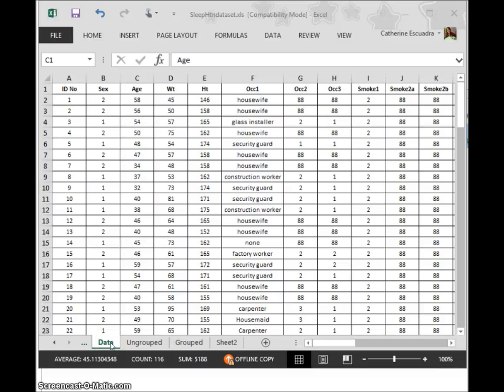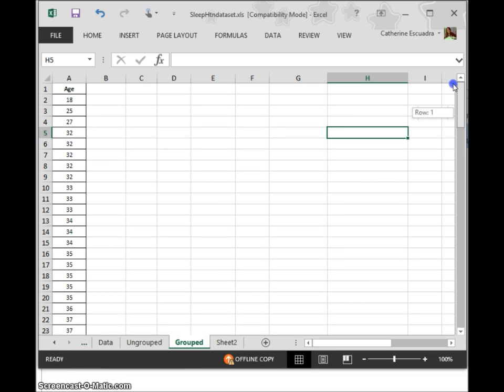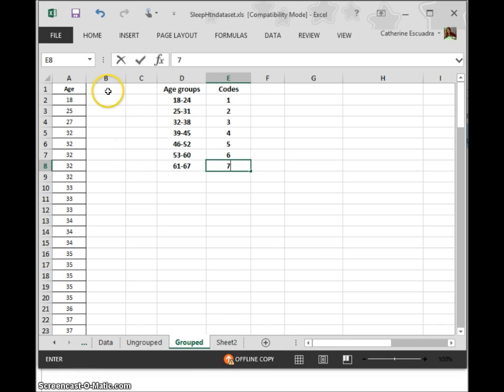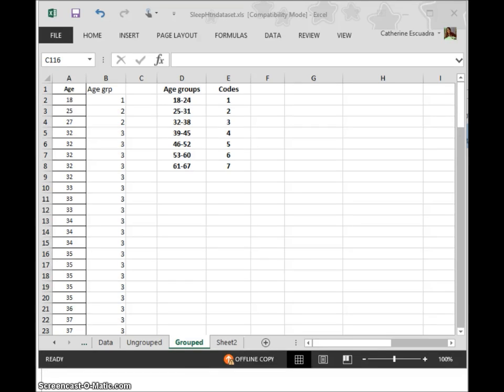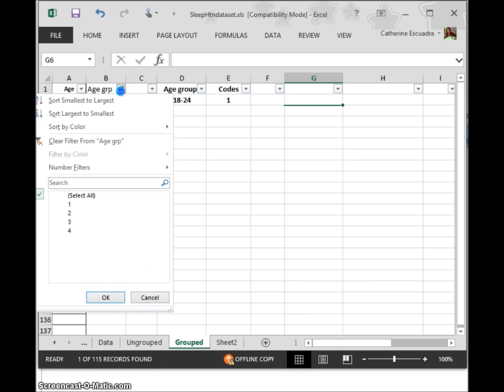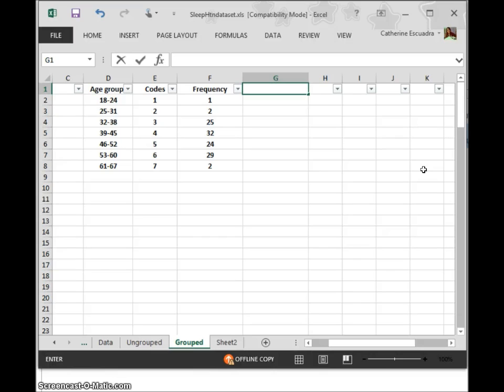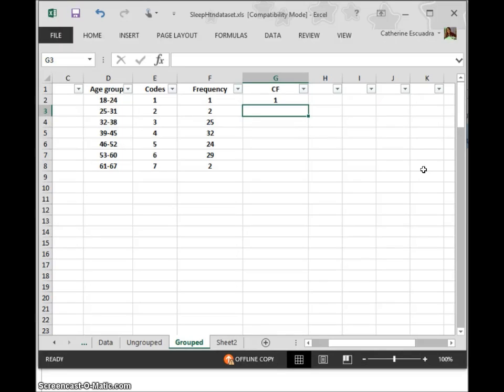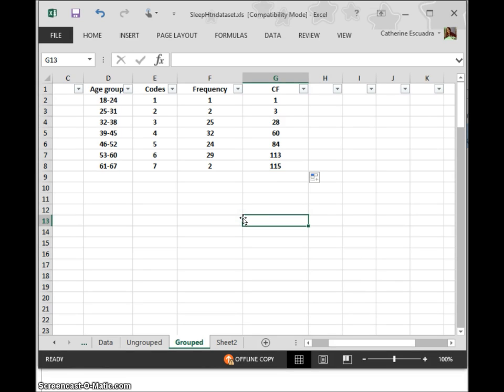Res1-Summary Measures 1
Transforming ungrouped data into grouped data using MS Excel